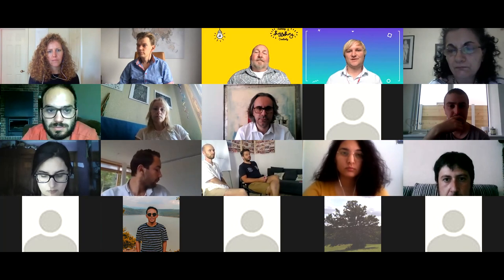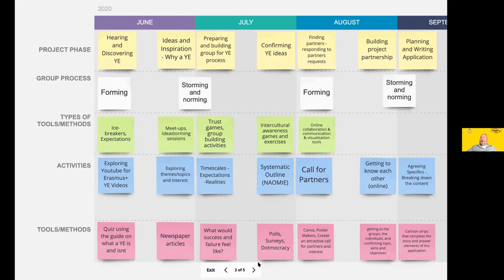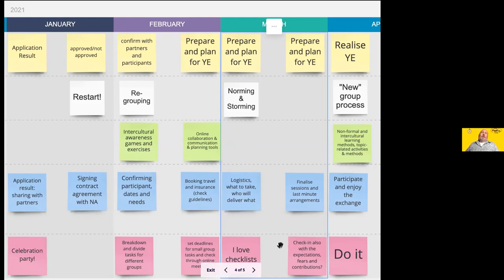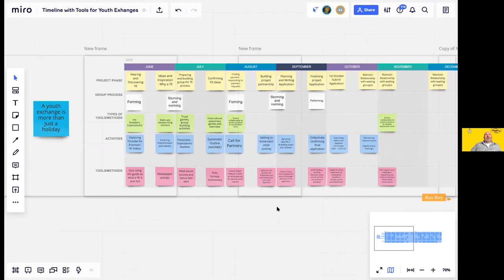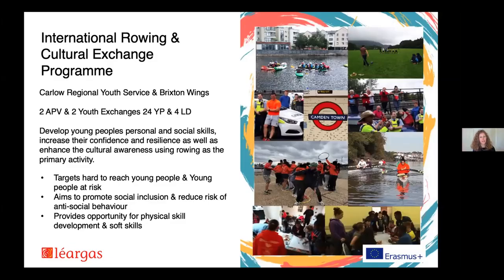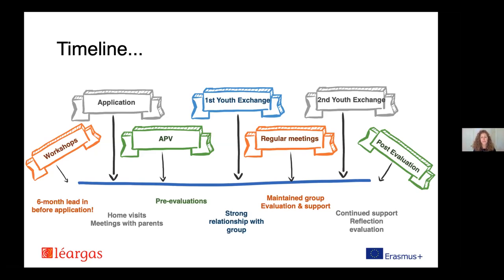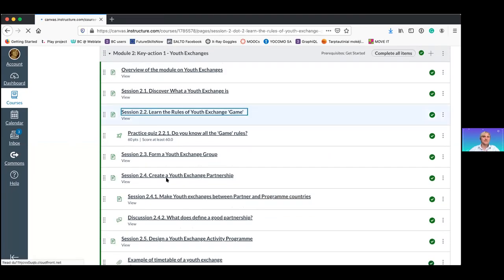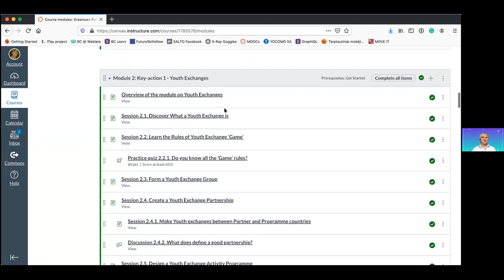Webinar "Tools for Youth Exchanges"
This video is part the Massive Open Online Course (MOOC) about Erasmus+ Funding Opportunities for Youth. Access all MOOC materials at by enroling

The 6th edition of this MOOC is coordinated by the German National Agency JUGEND für Europa

The course has been funded with the support of the Erasmus+ Youth in Action Programme